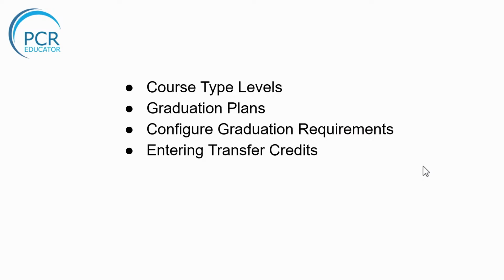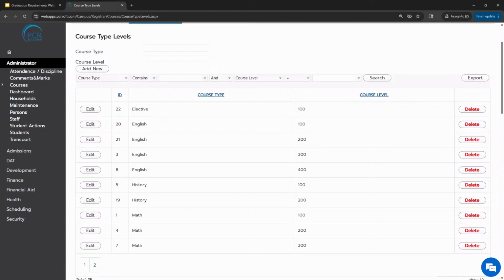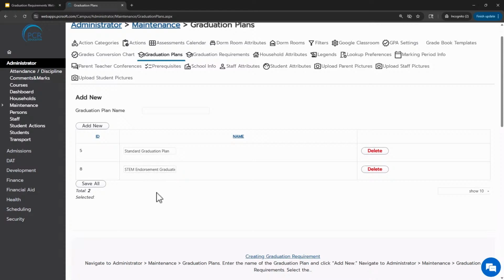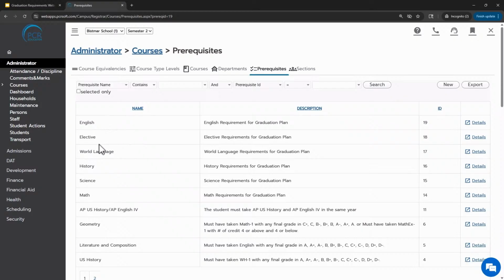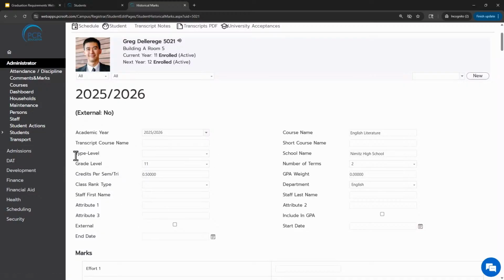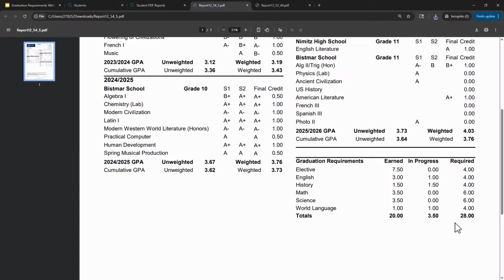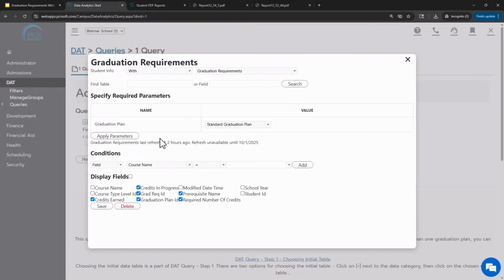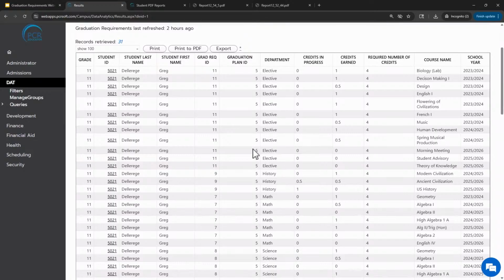Graduation Requirements in PCR Educator - Webinar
A webinar taking you through step-by-step instructions on how to configure graduation requirements! In this webinar, you will learn to:

- Create and manage graduation plans for different programs
- Define and configure graduation requirements
- Check and monitor student progress toward fulfilling requirements
- Review how graduation requirements are reflected on transcripts